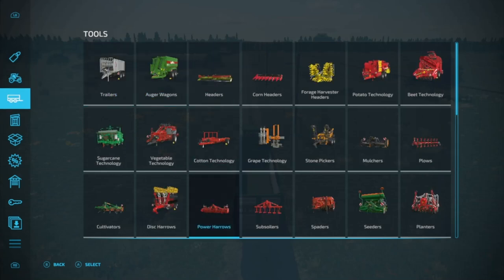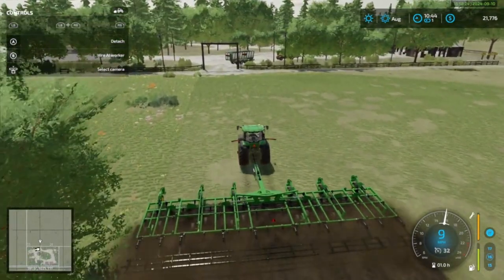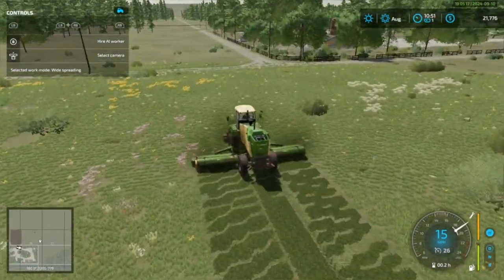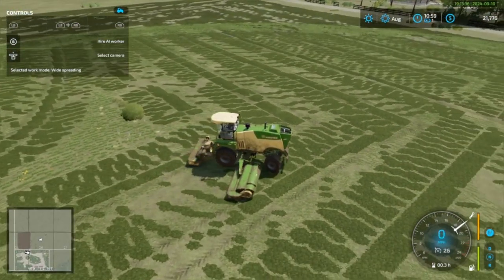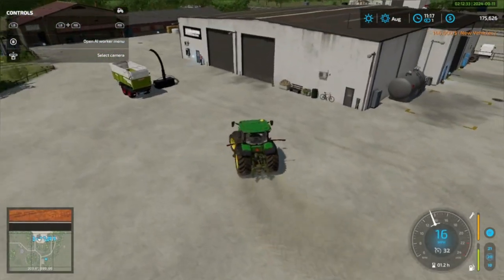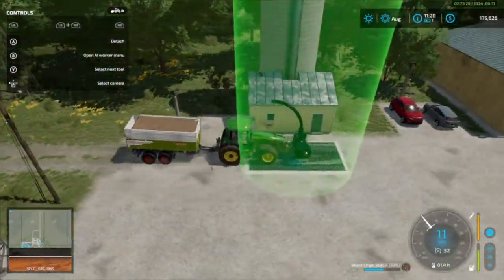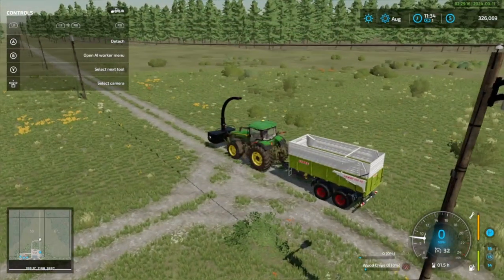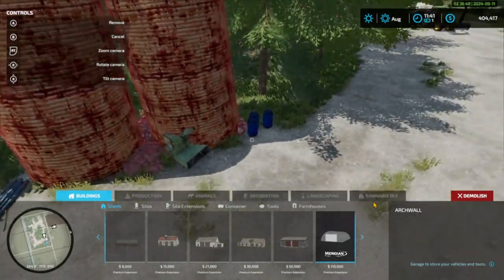Granddad's Farm in Farming Simulator 22 can we get it up and running ep#2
Let’s dive into the madness of Granddad's Farm together!